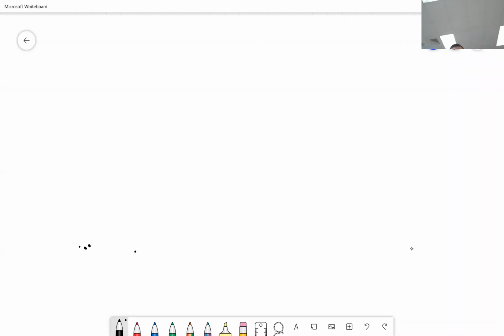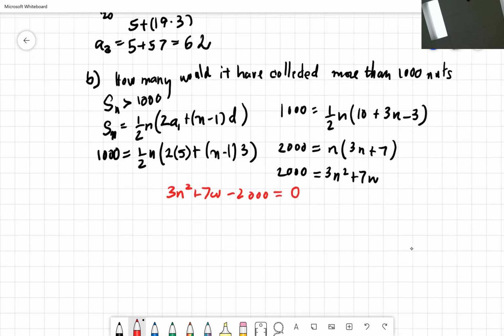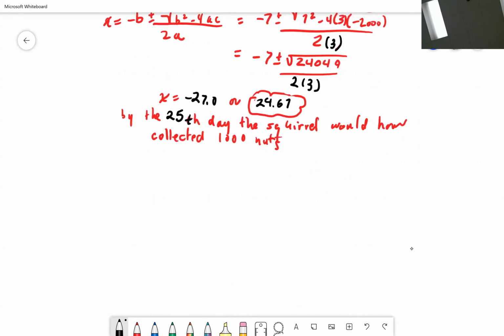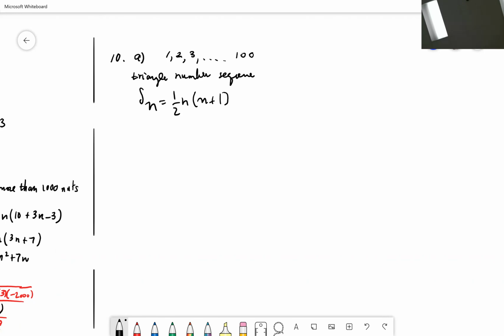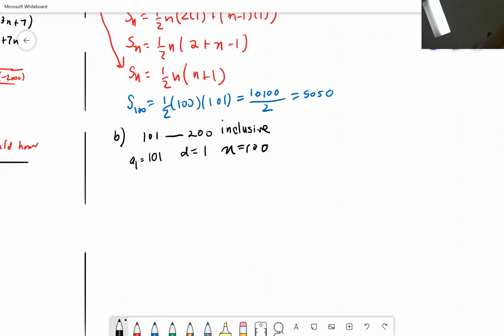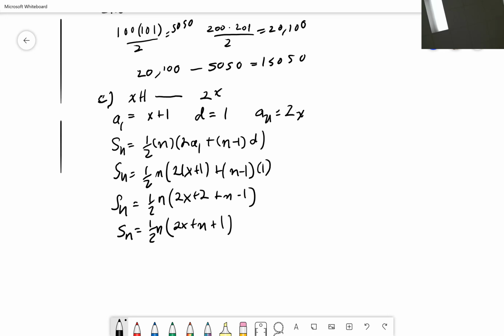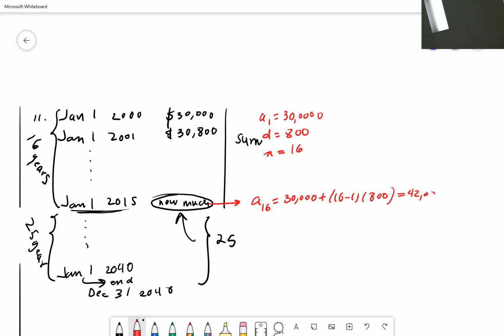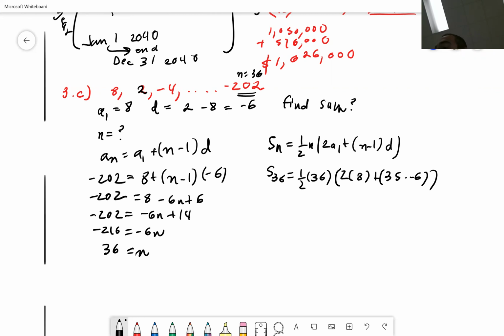Arithmetic Sequences and Series Homework 8C Review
Class review on December 6, 2021